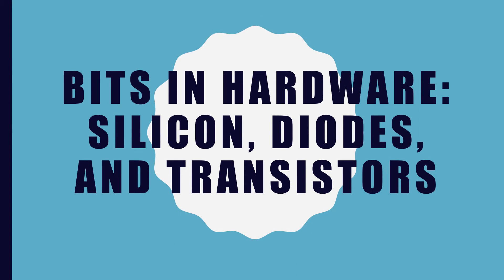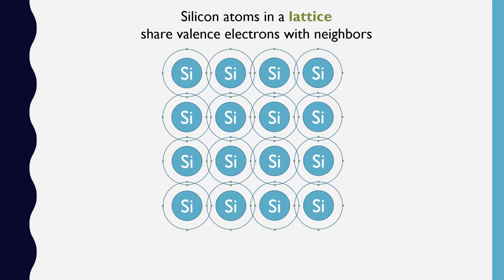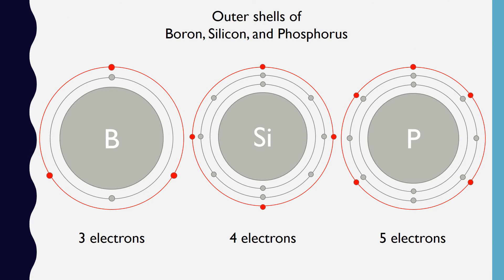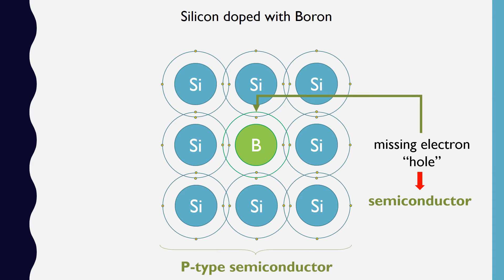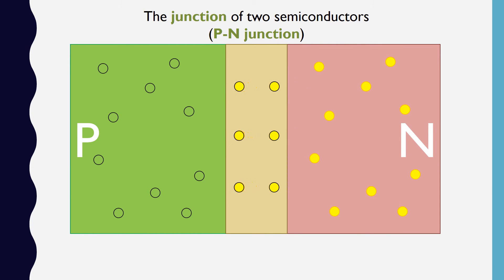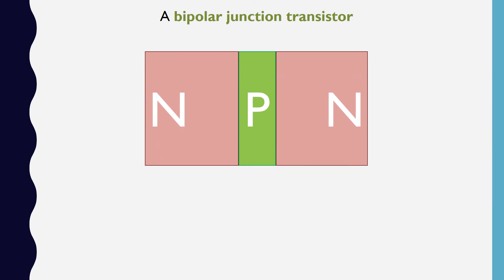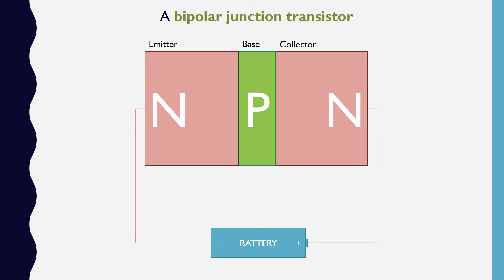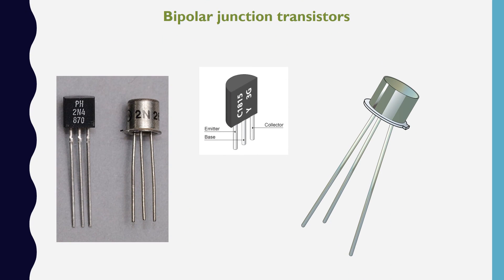Silicon, Diodes, and Transistors (Bits in Hardware)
Ever wondered how transistors work? In this lesson, we use a bit of chemistry to motivate semiconductors and diodes, and use diodes to understand transistors.